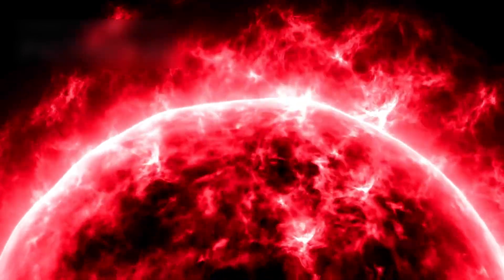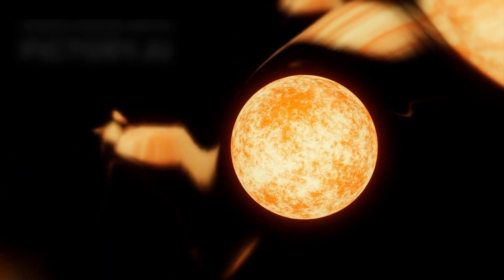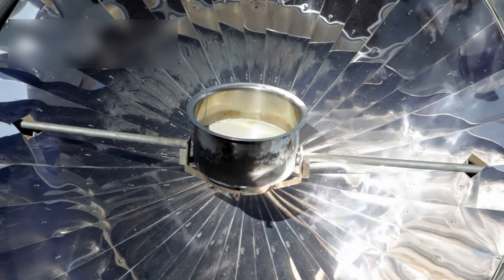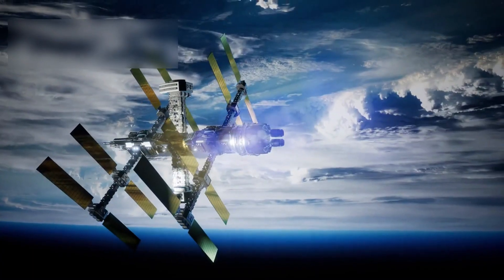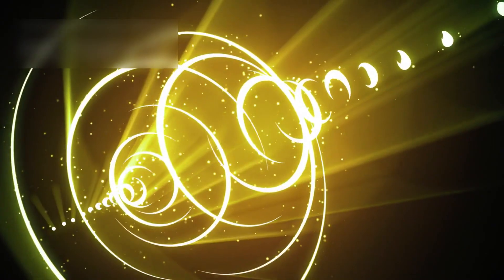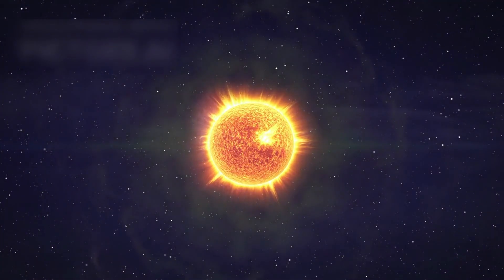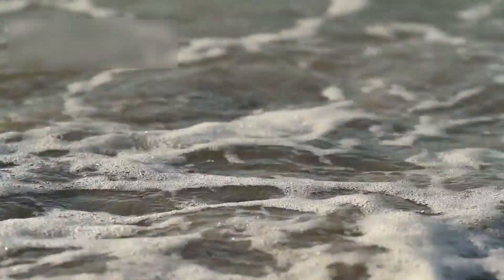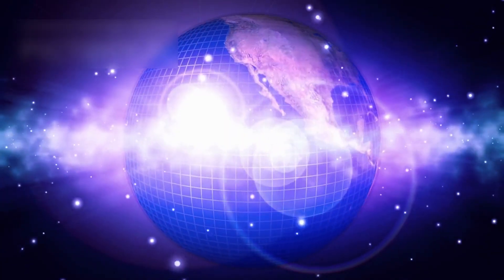3I/ATLAS Is Bending The Solar Wind — And Scientists Don’t Know Why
For billions of years, the Sun has been untouchable — a perfect engine of plasma and light, ruling the solar system with absolute authority. Its wind, a storm of charged particles, has always flowed outward in every direction, shaping planets, carving magnetic fields, and defining the very limits of our world. Nothing has ever bent it. Nothing has ever dared.
Until now.
In early data from NASA’s Parker Solar Probe and the European Solar Orbiter, scientists noticed something that defied logic — a distortion, deep within the solar wind. The streams of plasma that should have flowed in a straight line were curving, bending, as if guided by an invisible hand. The disturbance wasn’t random. It had symmetry, rhythm, order. And at the center of it all… was 3I/ATLAS — a small, icy visitor from the depths of interstellar space.
At first, astronomers thought it was just another harmless comet passing through, like ‘Oumuamua or Borisov before it. But this one… was different. It wasn’t reflecting sunlight like a normal object — it was modulating it, changing its brightness in precise intervals, as if responding to a hidden frequency. When the James Webb Space Telescope pointed toward it, the data came back with something no one could explain: 3I/ATLAS wasn’t just interacting with sunlight — it was talking to it.
The solar wind bent around it, the plasma curved as if obeying its presence, and the Sun itself seemed to react — pulsing in synchrony with this mysterious interstellar body. Some physicists called it an anomaly. Others whispered about something far more terrifying — a technology that can control a star.
Because if 3I/ATLAS can truly bend the solar wind… then someone, or something, out there understands the language of the Sun better than we ever will.
And the question that’s haunting every scientist right now is this:
 Is 3I/ATLAS a natural phenomenon we can’t yet explain… or the echo of an intelligence that’s rewriting the laws of physics right before our eyes?